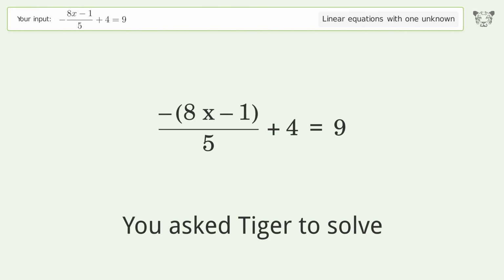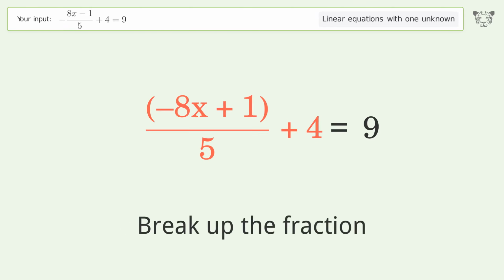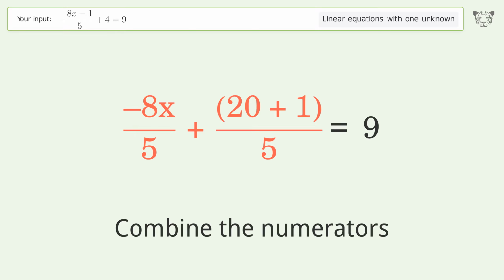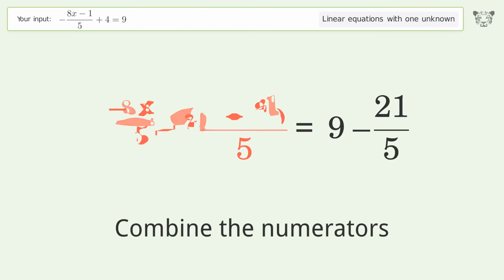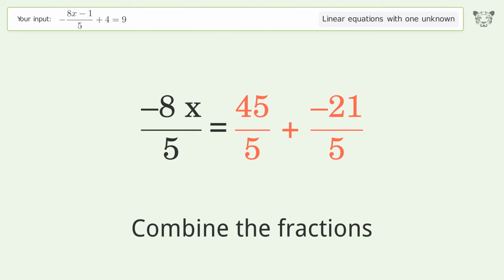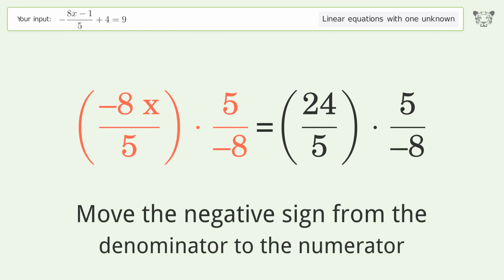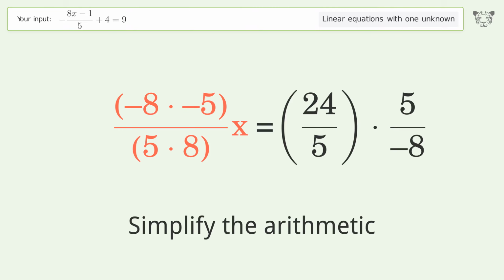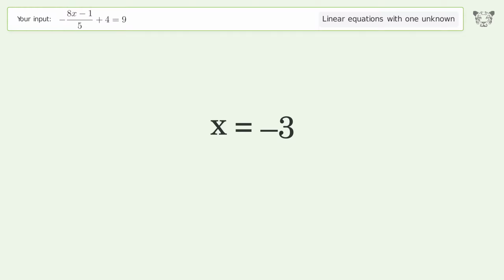Solve -(8x-1)/5+4=9: Linear Equation Video Solution | Tiger Algebra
Struggling with -(8x-1)/5+4=9? Watch our step-by-step video on Tiger Algebra to master this linear equation effortlessly. Also check out for more tips and tricks for dealing with linear equations with one unknown